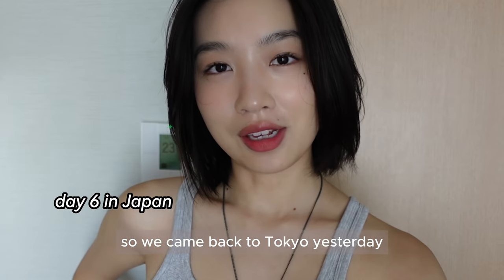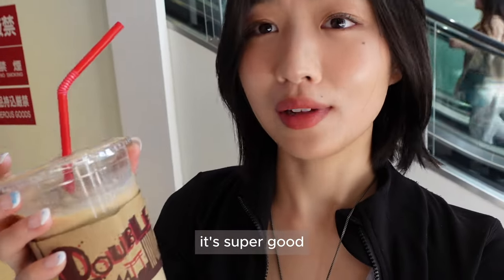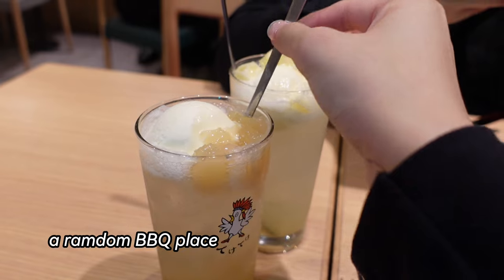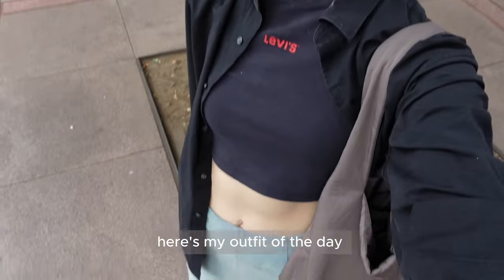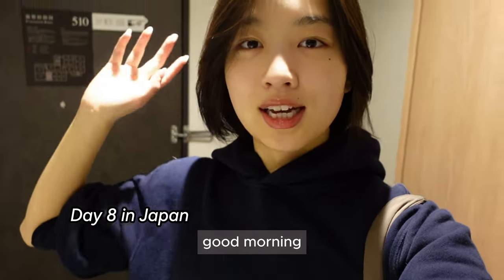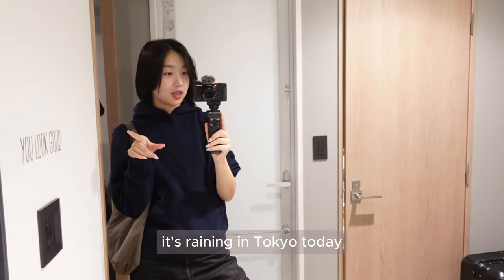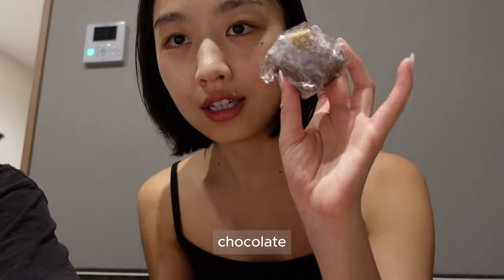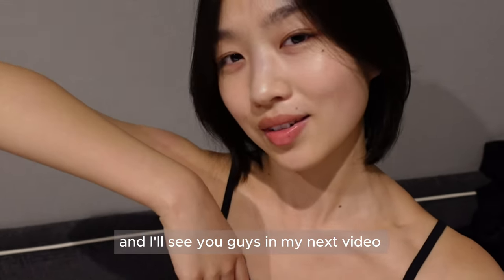JAPAN VLOG Pt.2 | thrifting in shibuya, the best ramen in ginza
I would appreciate some suggestions on how my content can be improved and ideas for future videos that you guys would enjoy!

Camera:
Sony ZV-1